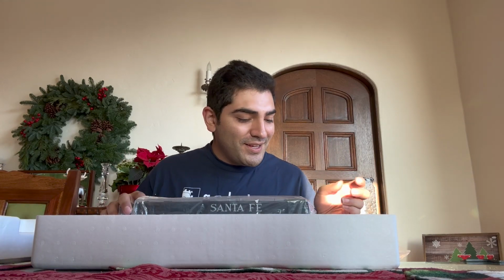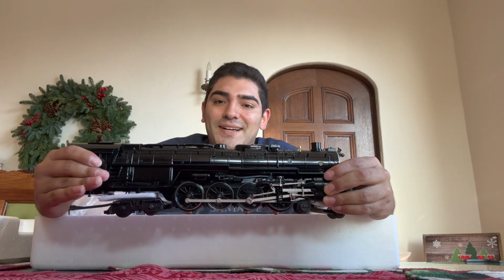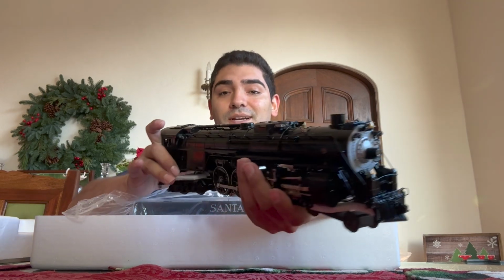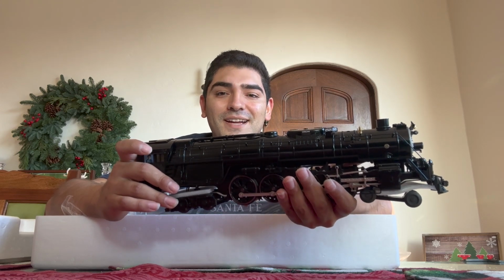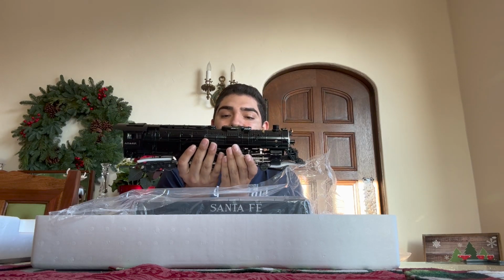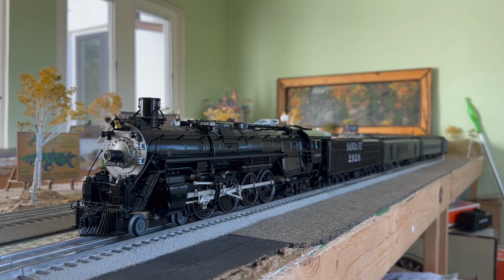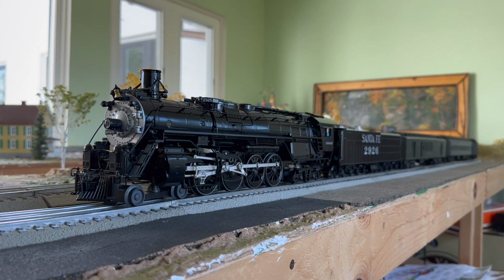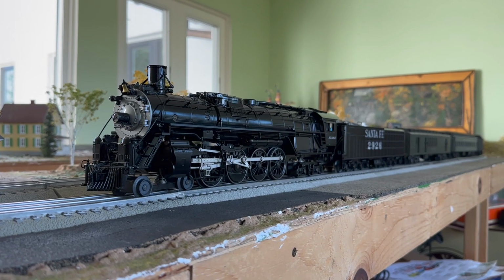Lionel Legacy Santa Fe 2926 Restoration Version